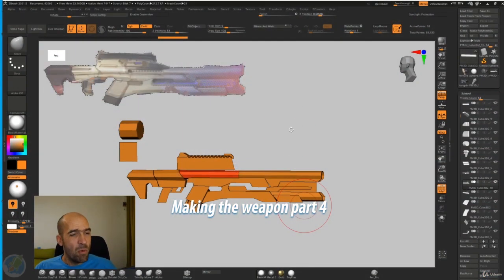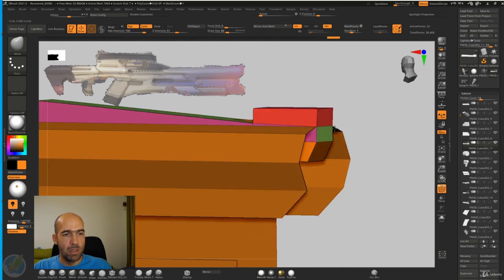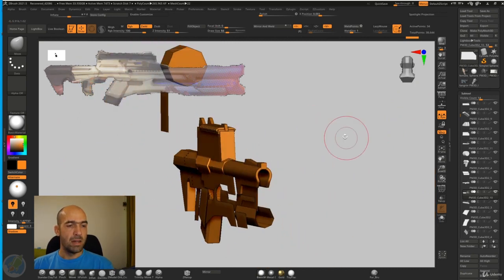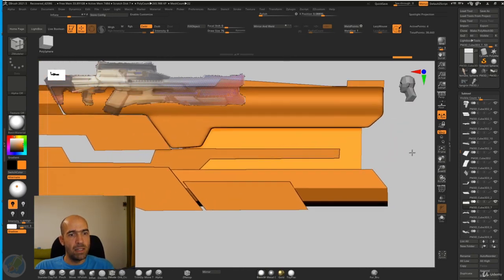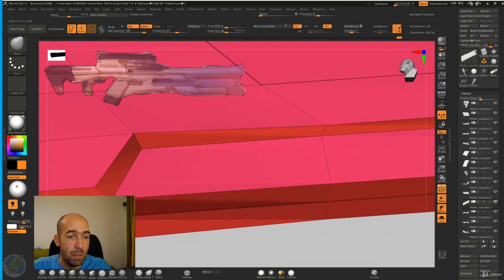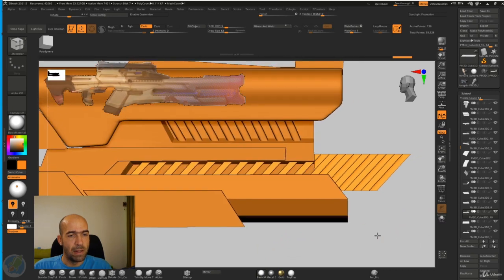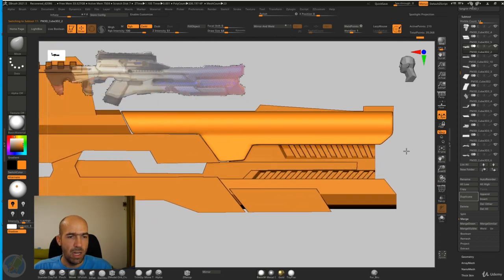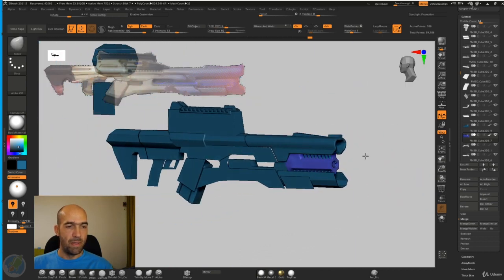63 Making the weapon part 4